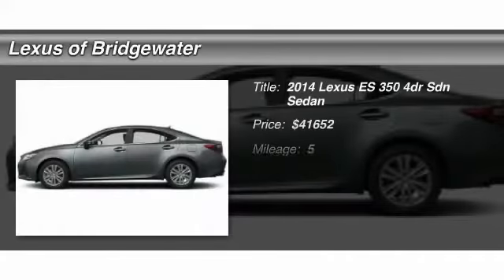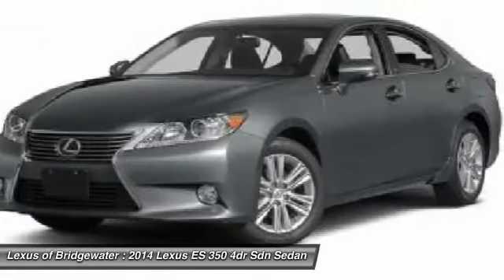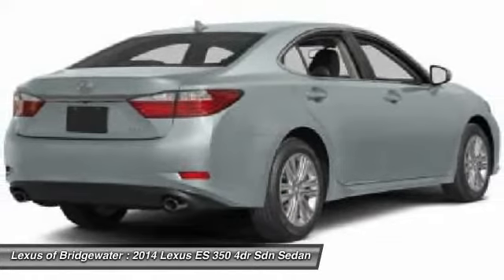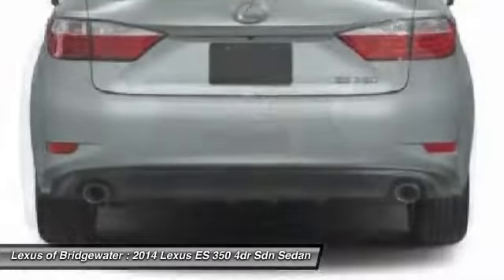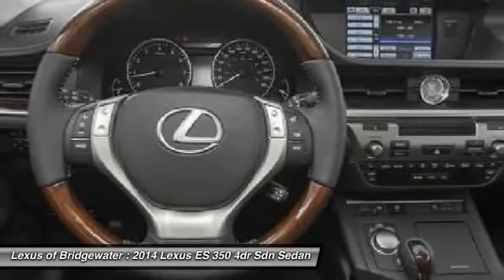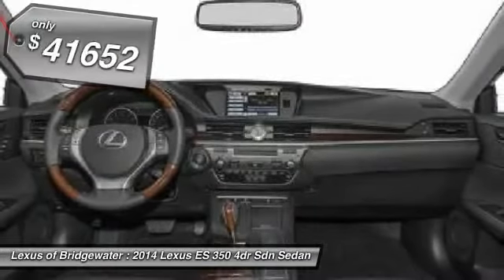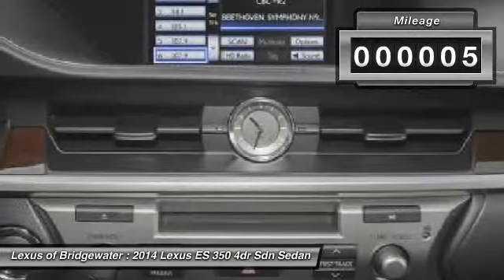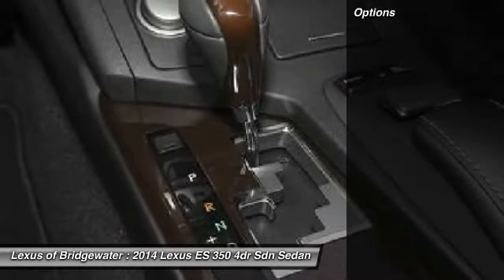2014 Lexus ES 350 4dr Sdn Sedan Bridgewater NJ 08807